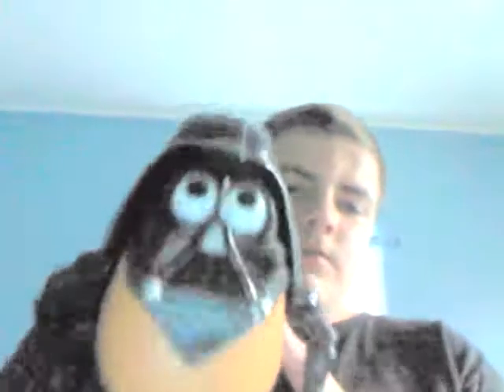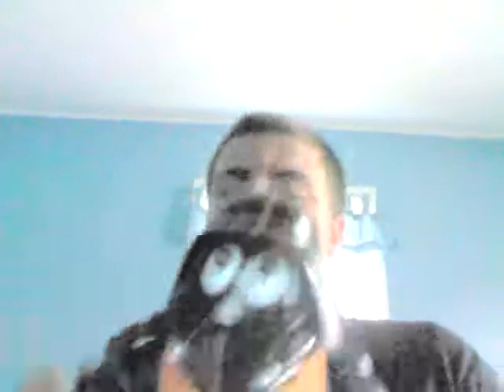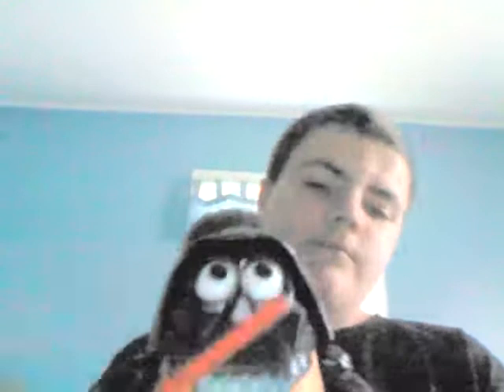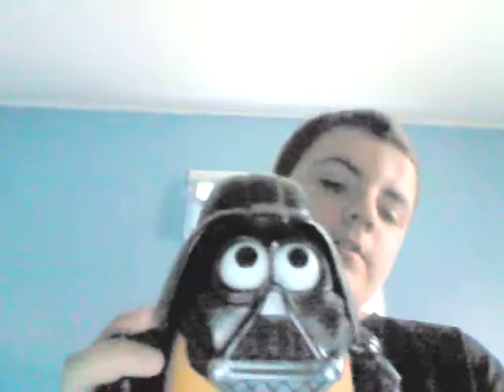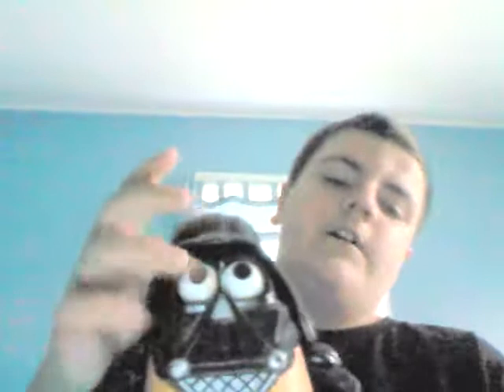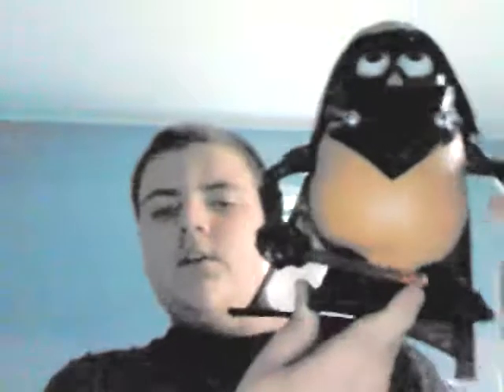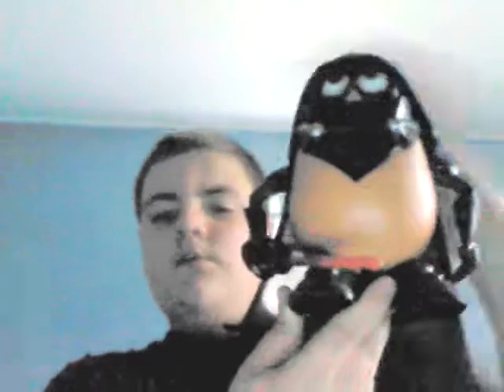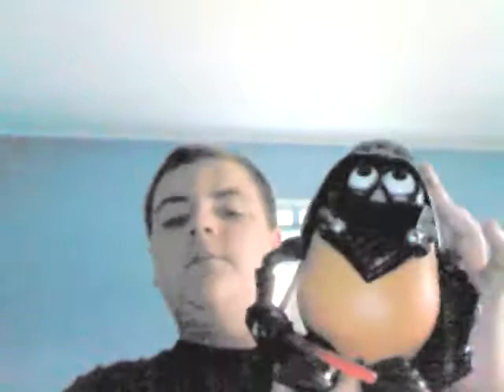Darth Vader (Tater)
Darth Vader Mr. Potato Head